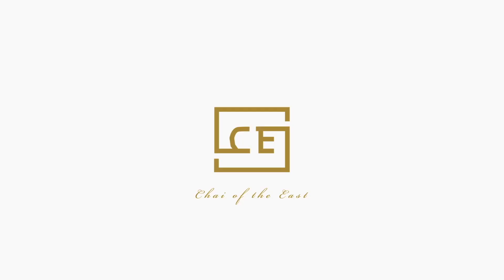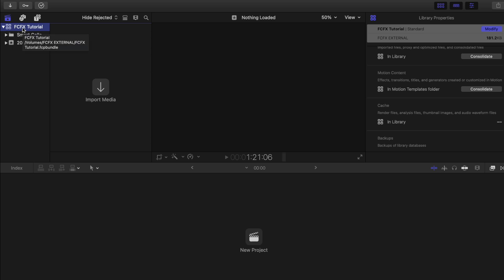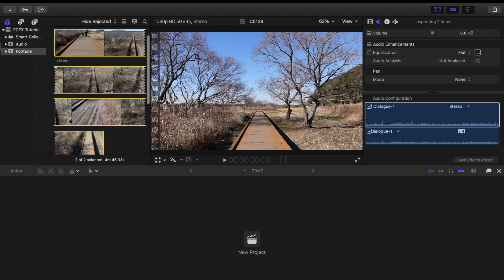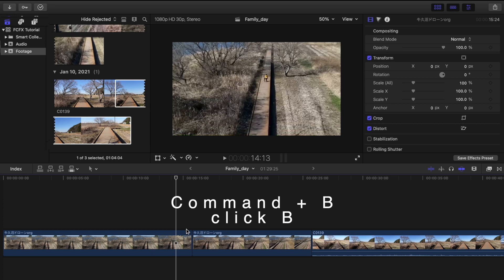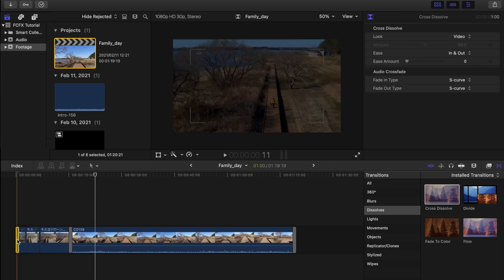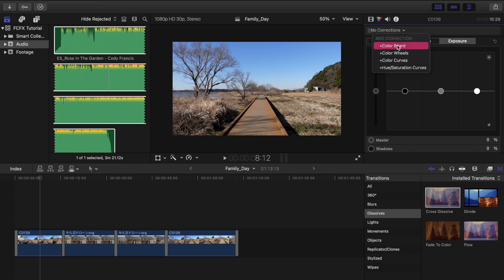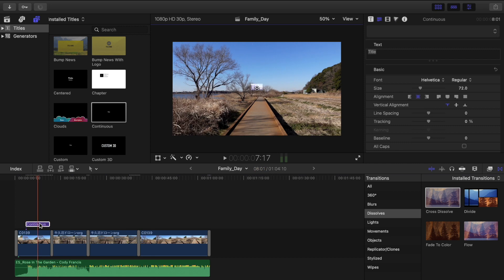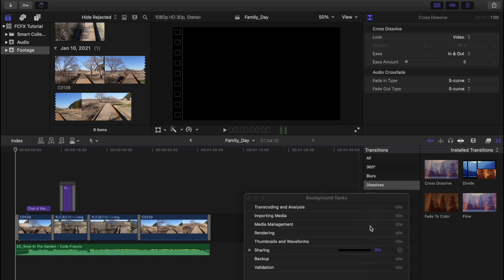FINAL CUT PRO X TUTORIAL 2021 (BASIC GUIDE FOR BEGINNERS) IN JUST 12 MINUTES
In this video, I will be doing a Basic Tutorial for Final Cut Pro X for beginners.
I hope you will stay with me until the end of this video.

1. Eyes Closed by LiQWYD
2  ES_Rose In The Garden - Cody Francis

00:00 Intro
00:18 Introducing Final Cut Pro
01:20 Create New Library
02:18 Import Files
03:31 Adding Trip Clips to your timeline
05:29 Adding Transitions and Effects
07:27 Adding Color Correction
08:32 Adding Music
08:56 Adding Tittles
10:08 Export Files

S A Y  H I  TO  M E  O N  S O C I A L  M E D I A: